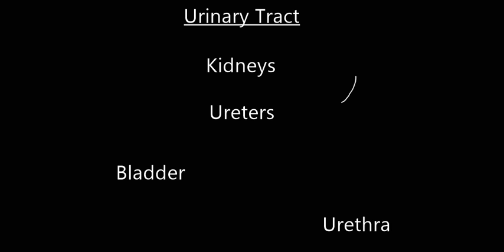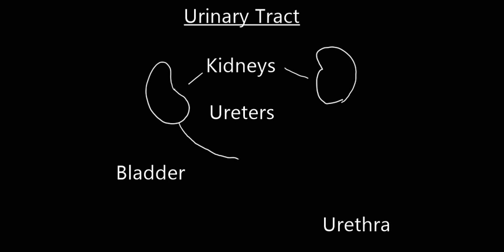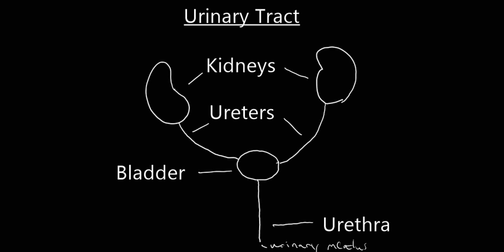Urinary Tract (Major Anatomical Features)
The urinary tract consists of 2 kidneys (the right usually higher than the left), 2 ureters, 1 bladder, 1 urethra, and in males only a prostate.